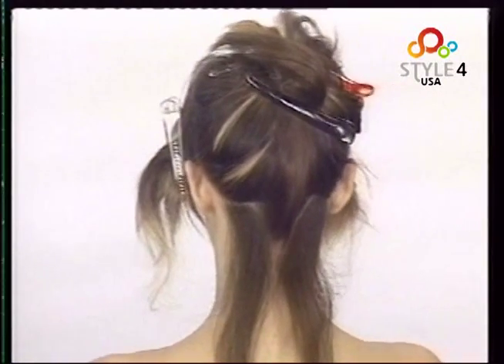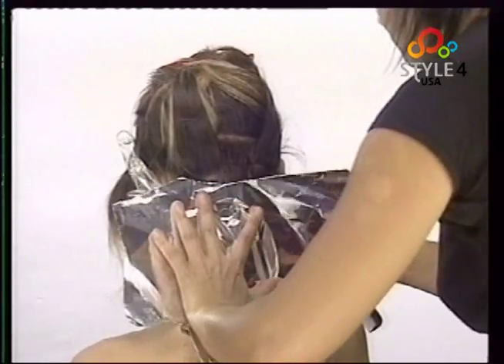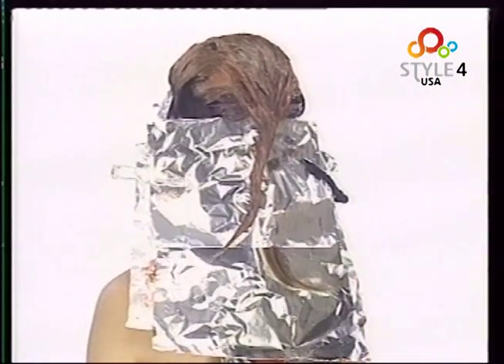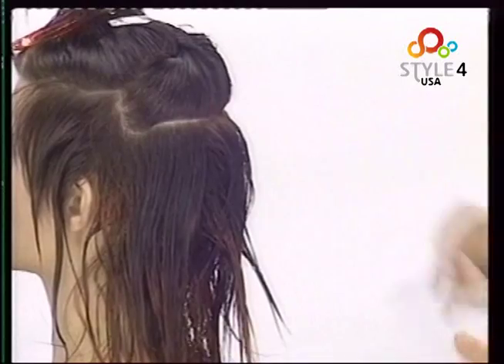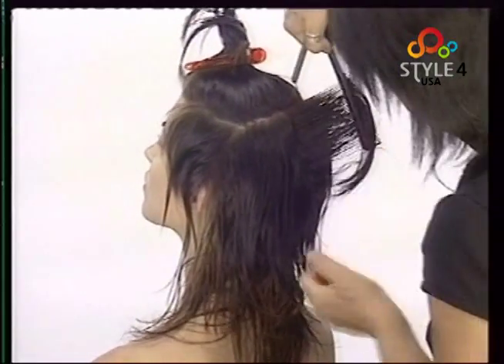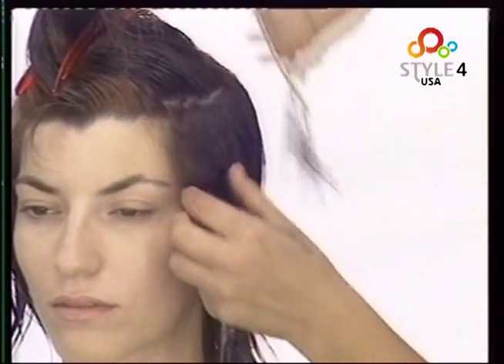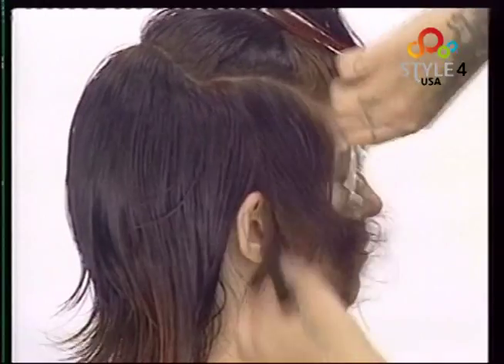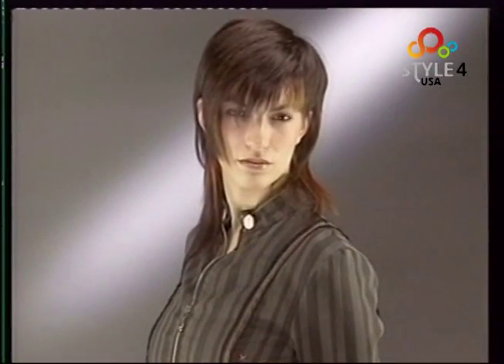(English 72-1) Feminine style medium cut,Natural style,short hair.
Try this delicious straight style colored with a choclate shade.

The videos on this channel are made by many famous European hairdressers. The videos teach you the basics of hairdressing and also the latest hair trends and styles. You can enjoy the various patterns of hairdressing styles in the videos made by several hairdressers.  You have the option of watching the videos in either English or Spanish.

The copyright of this videos is property of Ediciones Presa y Video S.L. Inc. Unauthorized republication of any contents on this video is strictly prohibited.